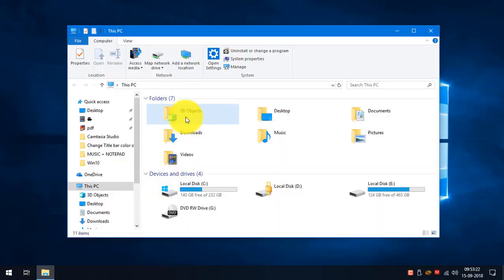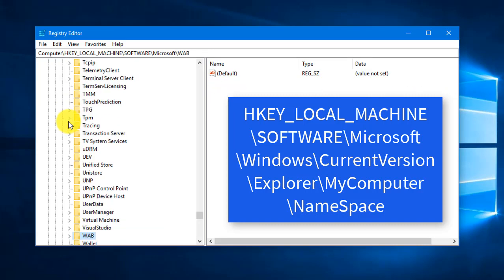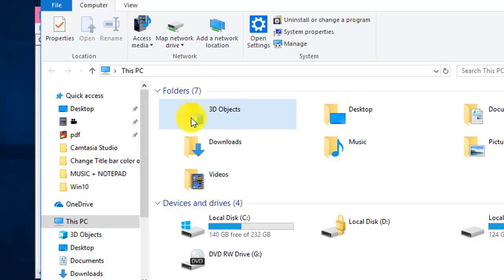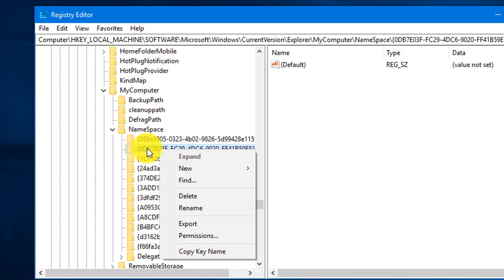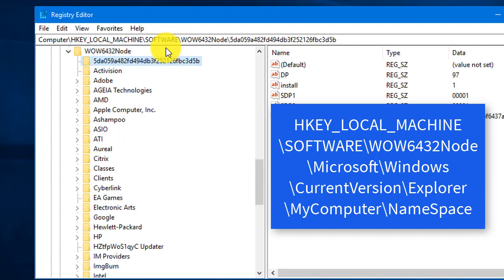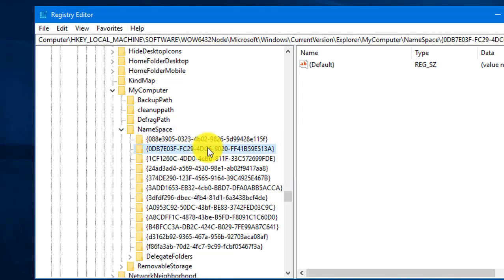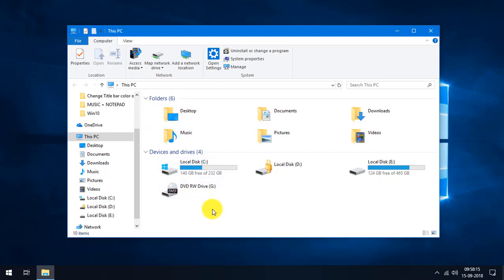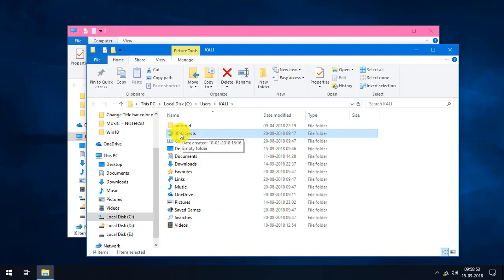REMOVE 3D OBJECTS FOLDER FROM This PC - WINDOWS 10 TIPS & TRICKS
Make sure backup Windows Registry Editor before doing any changes.

And also create a restore point, You can create restore point by double-click check out this video how it is done

Registry Editor paths (Copy & paste it in the Registry address bar)
1. HKEY_LOCAL_MACHINE\SOFTWARE\Microsoft\Windows\CurrentVersion\Explorer\MyComputer\NameSpace

2. HKEY_LOCAL_MACHINE\SOFTWARE\WOW6432Node\Microsoft\Windows\CurrentVersion\Explorer\MyComputer\NameSpace

Delete {0DB7E03F-FC29-4DC6-9020-FF41B59E513A} ID in both keys